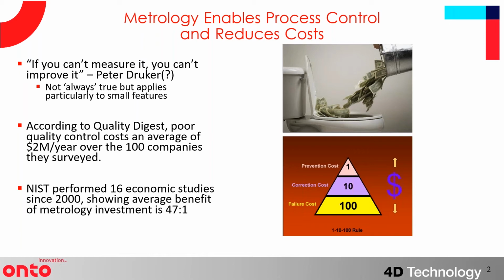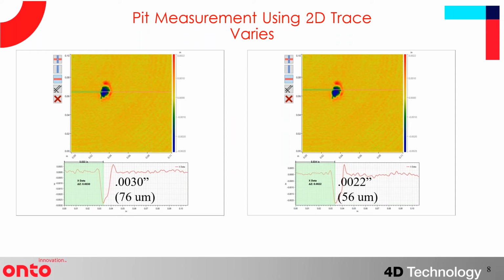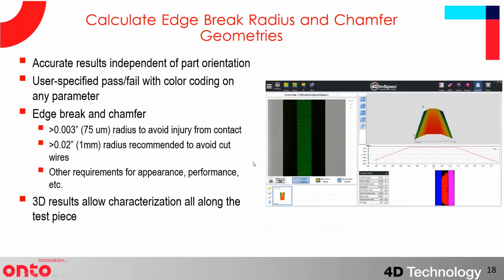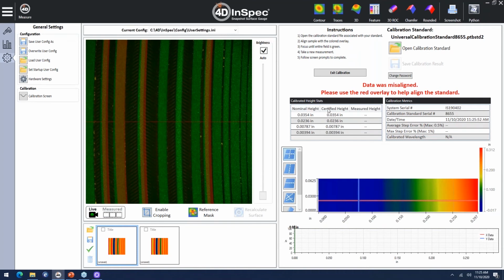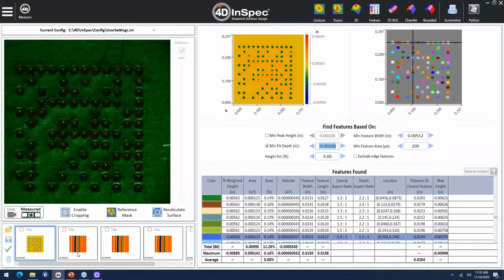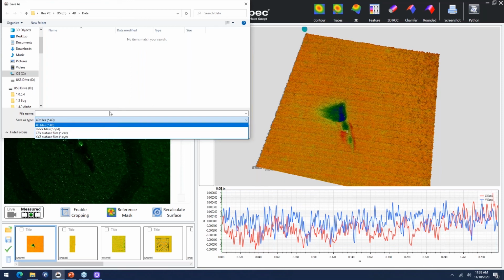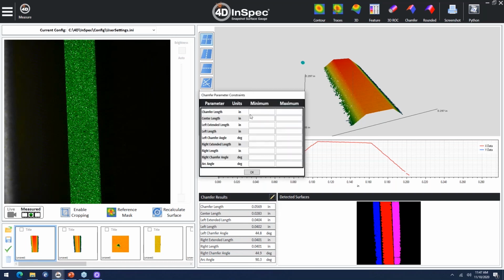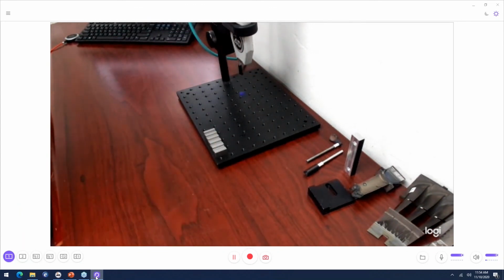How to better control burrs and other critical defects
This live discussion of using a 3D optical measurement gauge to measure burrs and other critical defects is intended to introduce manufacturers to quality assurance methods and measurements that provide the data necessary to monitor and improve their production process.